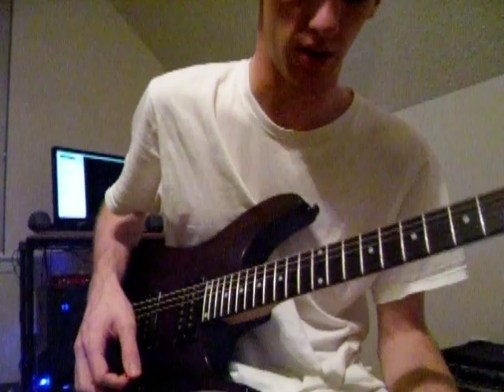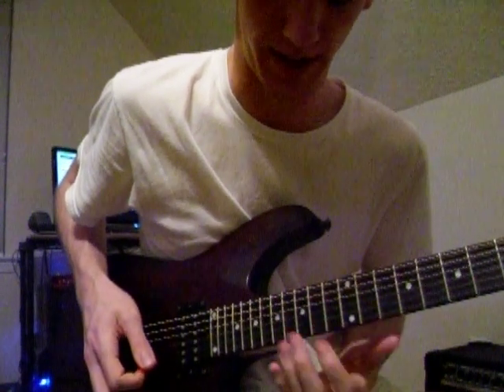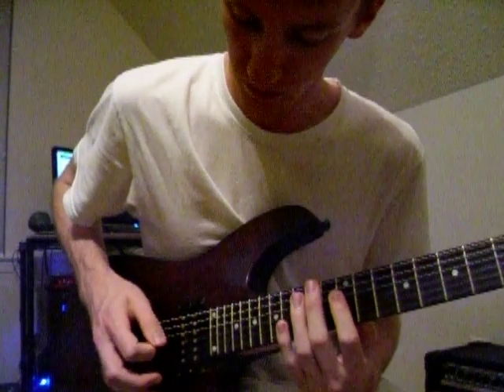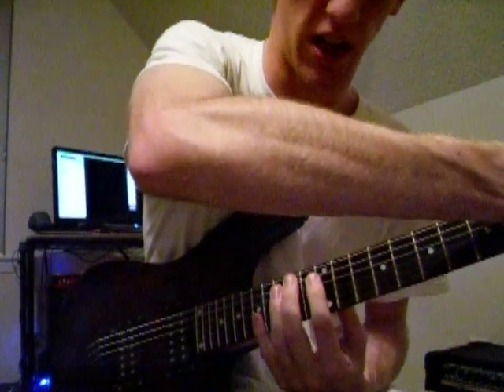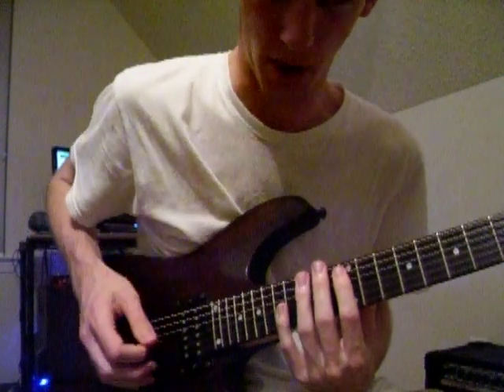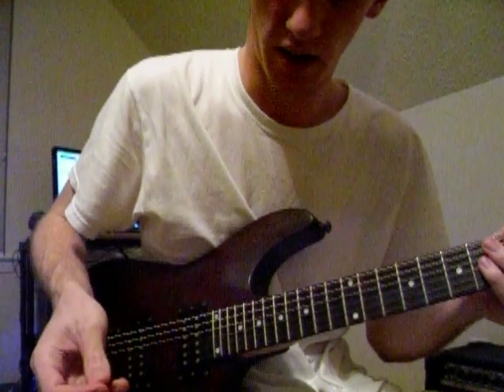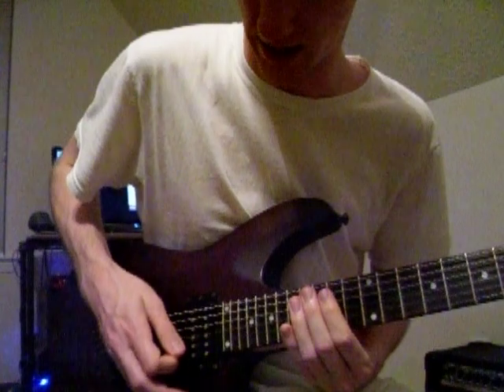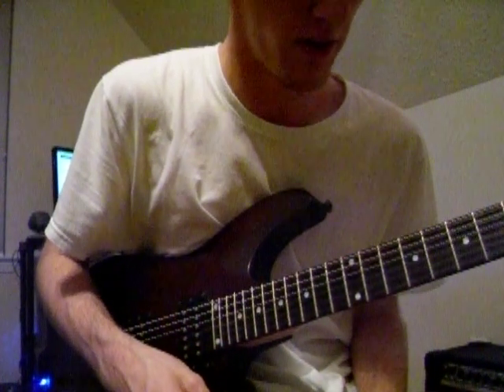(sweep) Arpeggio method 1 by Armand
By request...how to sweep! Nothing too deep, I'll probably post another one soon with more to it.

Recorded on Kodak Easy Share 5mpx.